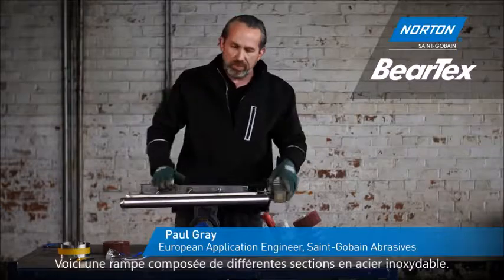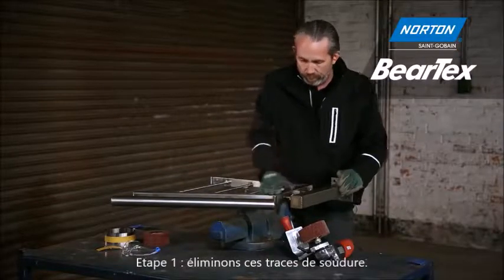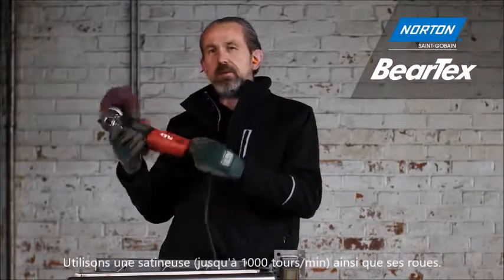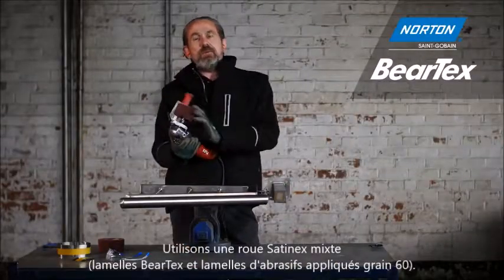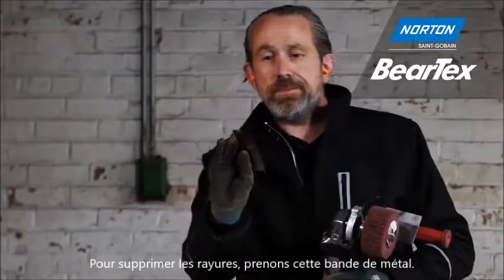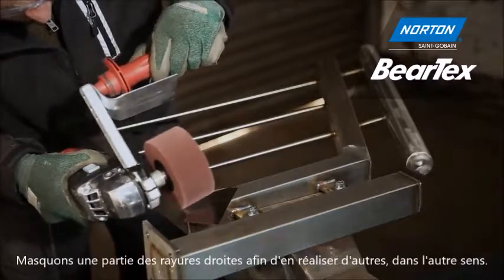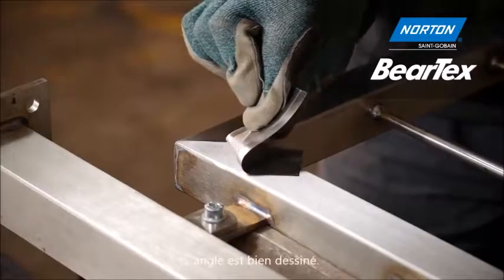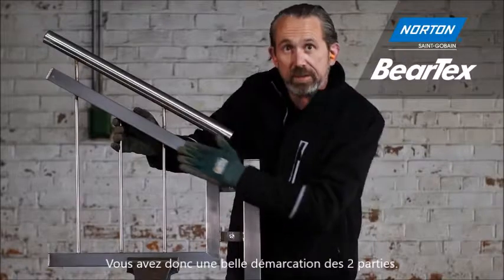Préparation et finition de grandes surfaces grâce aux roues BearTex pour satineuse.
Paul Gray nous explique comment obtenir une finition linéaire sur de grandes surfaces grâce aux roues BearTex pour satineuse.